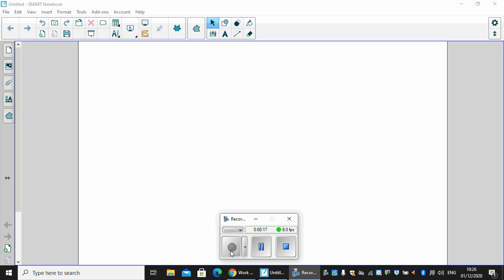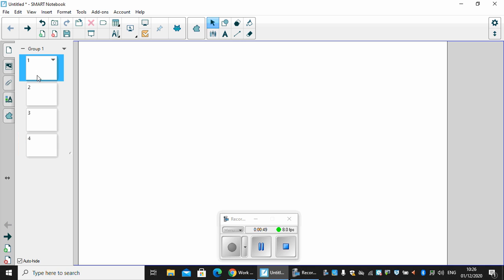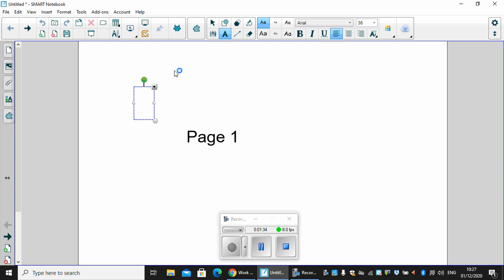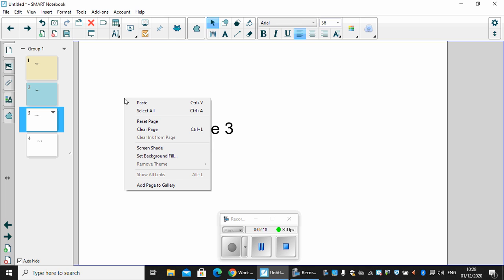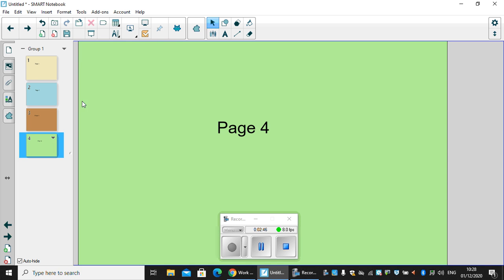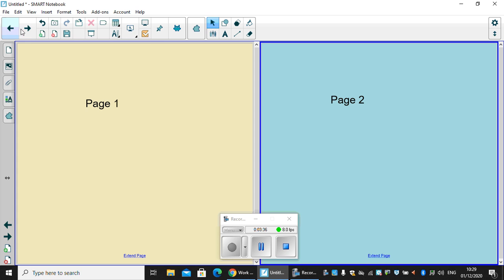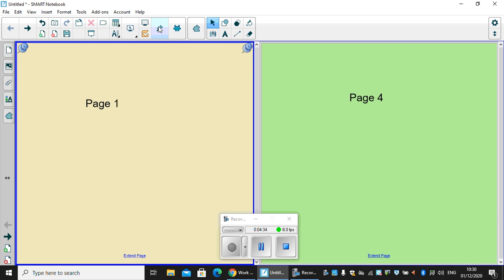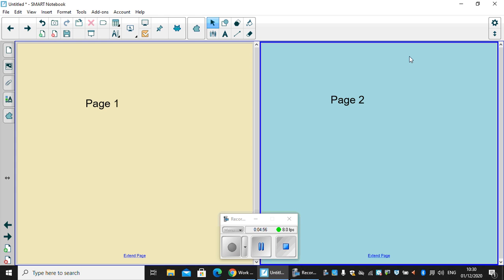Training Video 5 - Pages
In this training video you will learn how to do dual pages and pin pages.